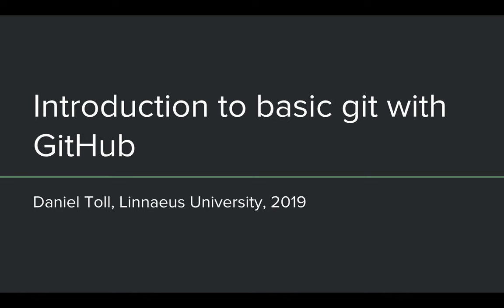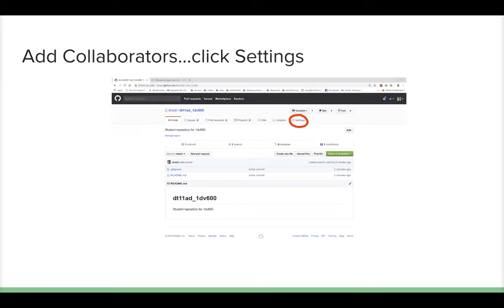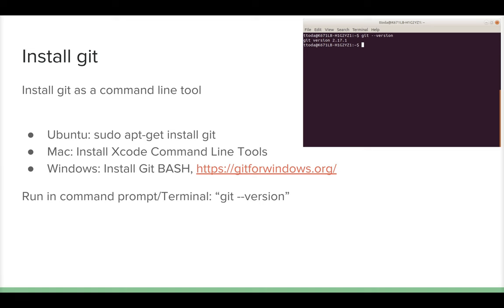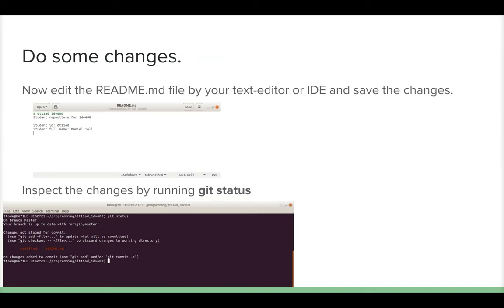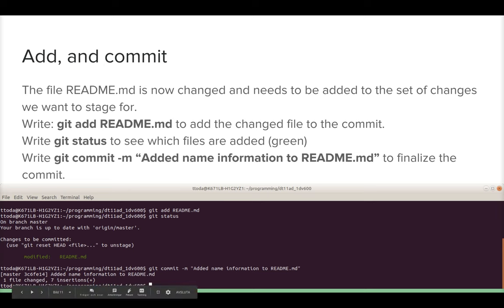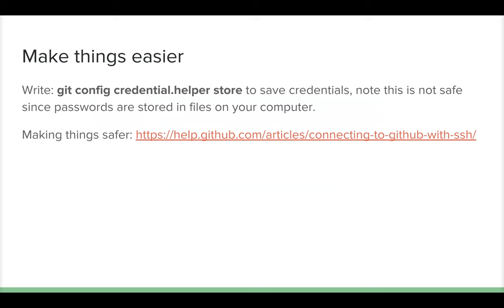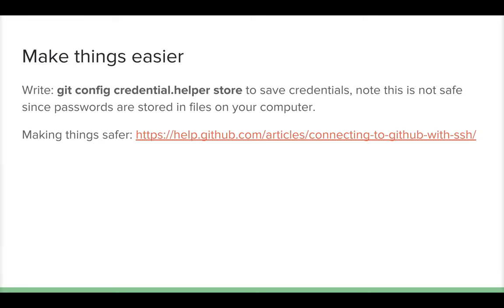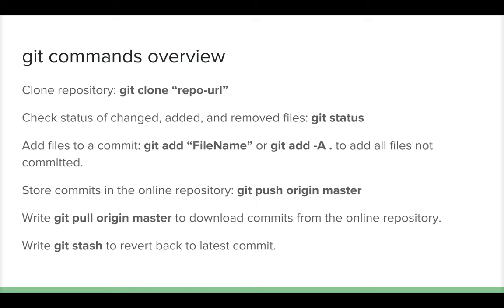Introduction to Git